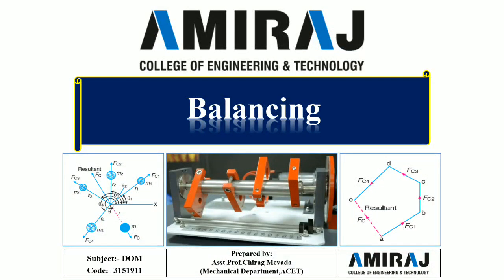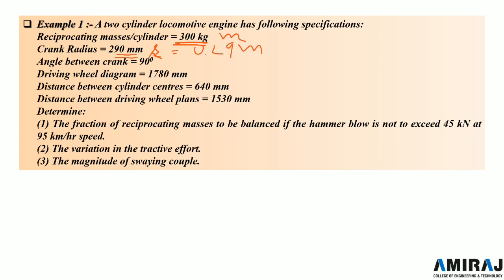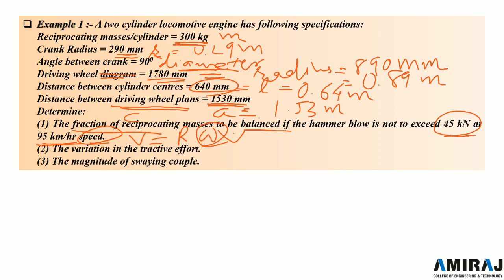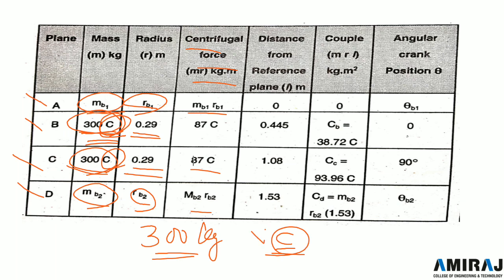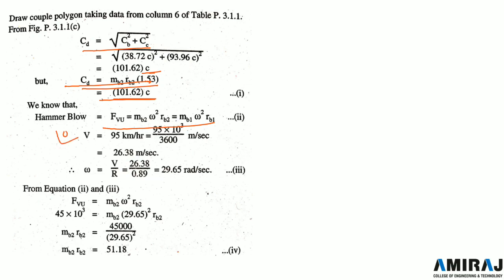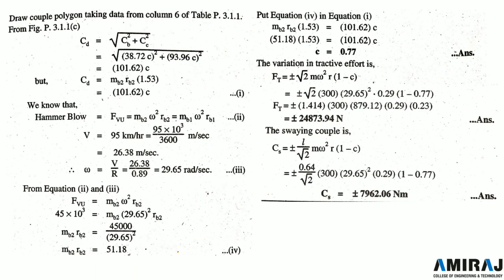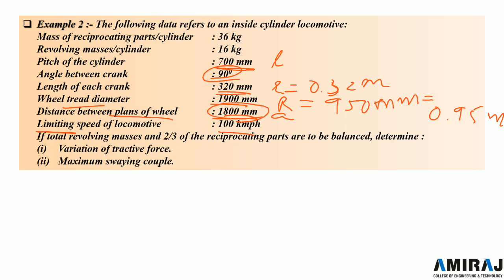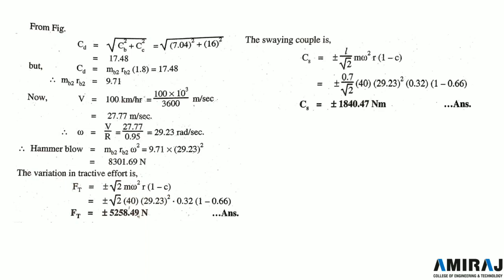LEC 22 | EXAMPLES ON BALANCING OF LOCOMOTIVES | TRACTIVE FORCE | SWAYING COUPLE | HAMMER BLOW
Subject :-  Dynamics of Machinery (3151911)
Chapter :- Balancing

0:00 Examples on Balancing of Locomotives